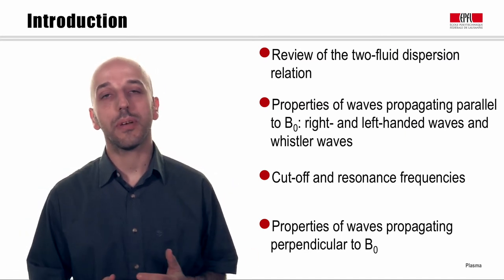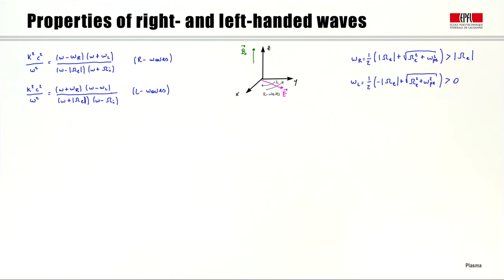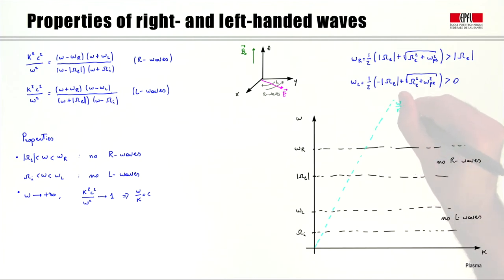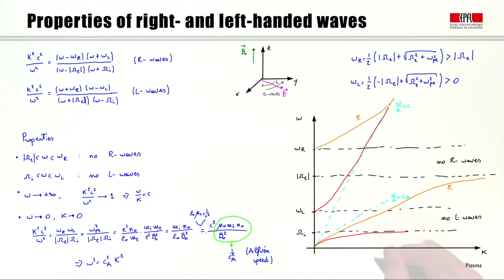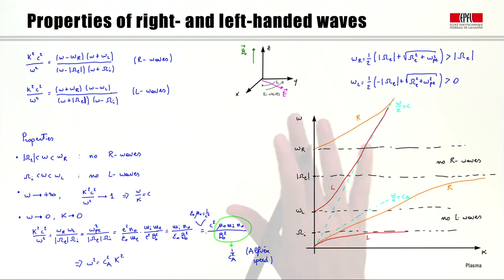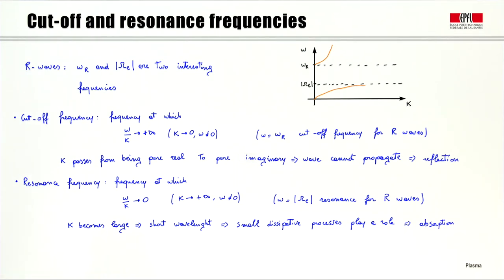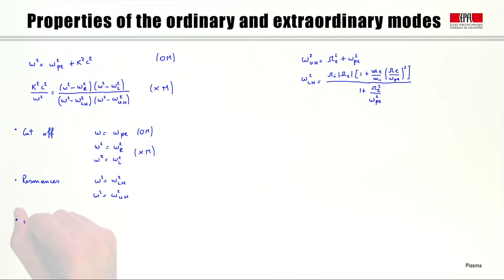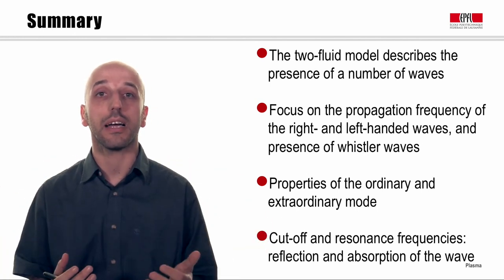3d Properties of the two-fluid waves